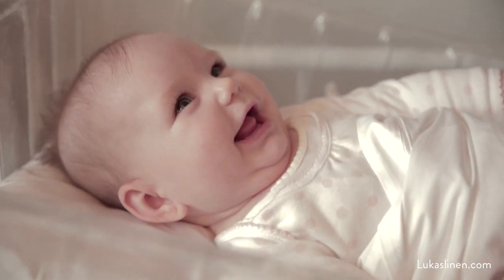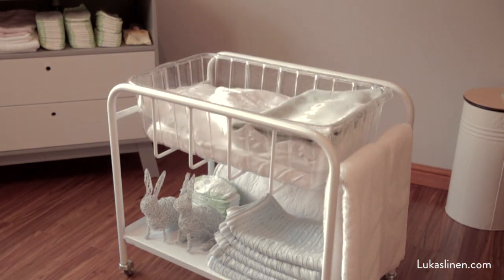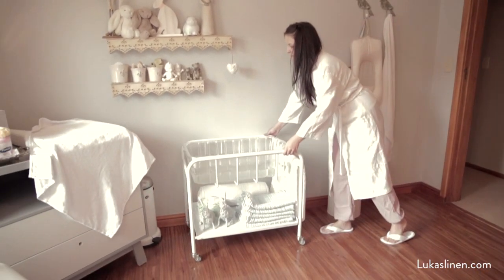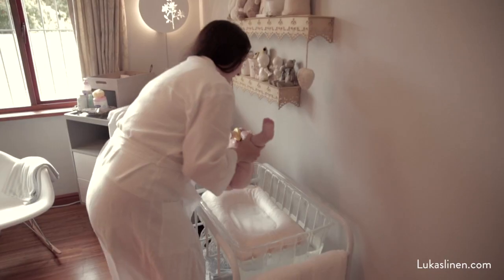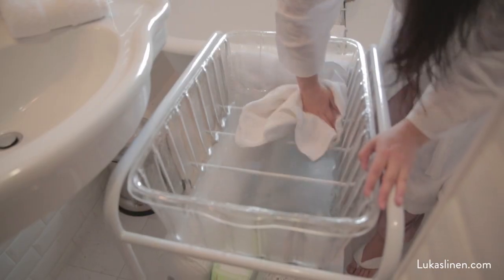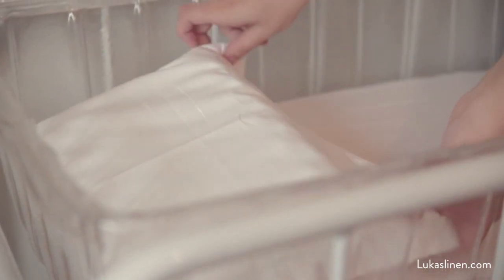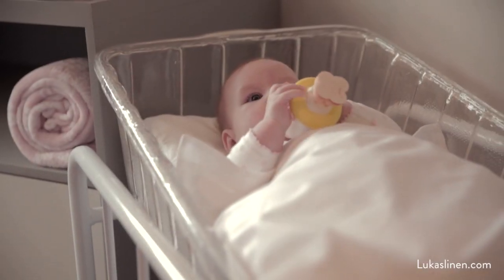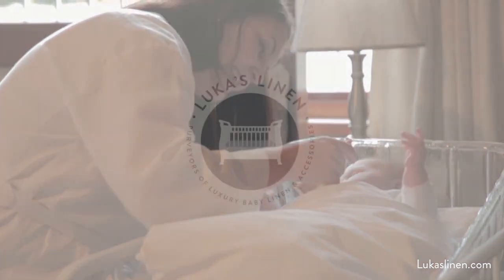Baby Bed and Bath Two-in-One System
This Petit Cot brings hospital quality and ease for both baby and mommy into your own home.